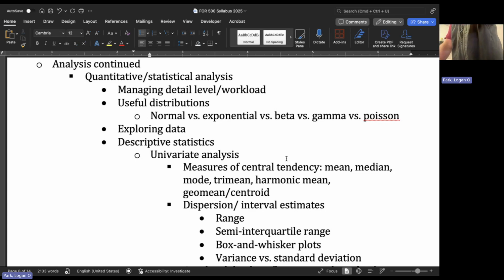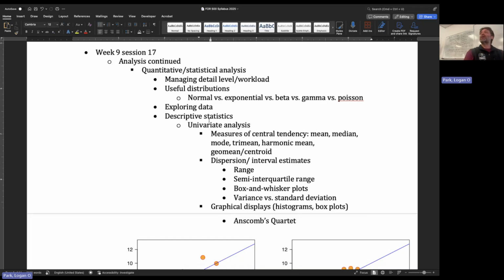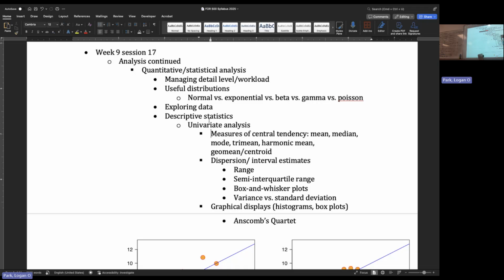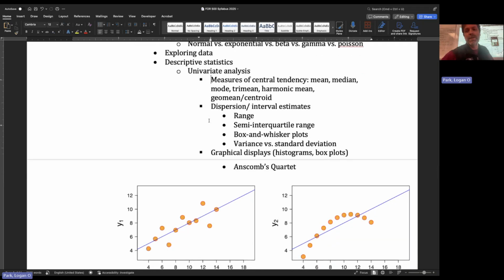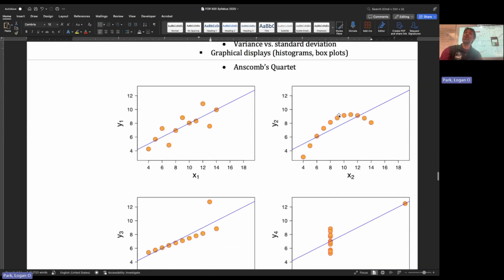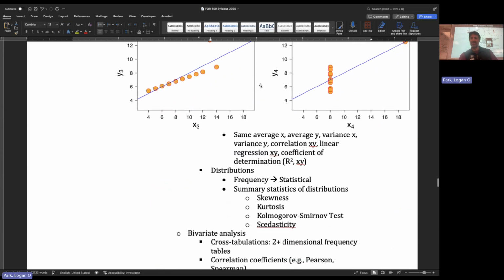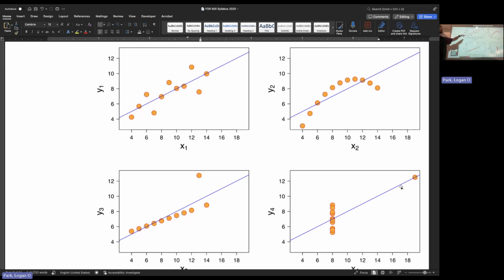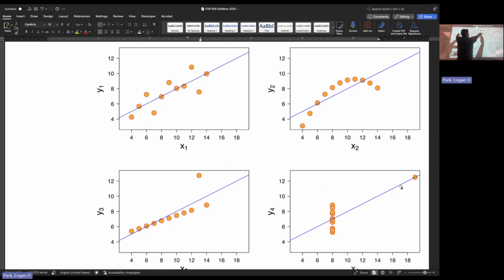Quantitative Statistical Methods Considerations When Drafting Your Thesis/Dissertation Proposal